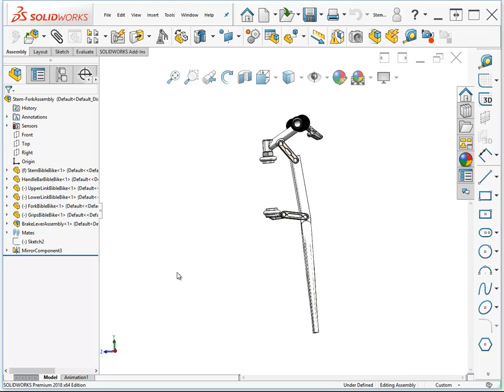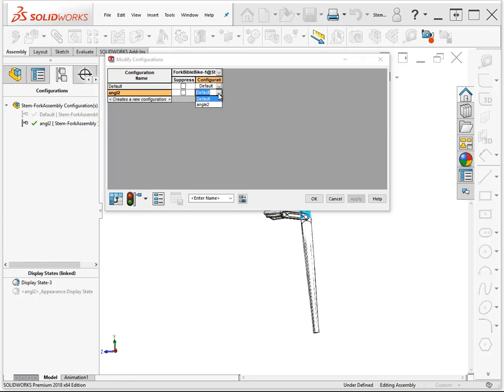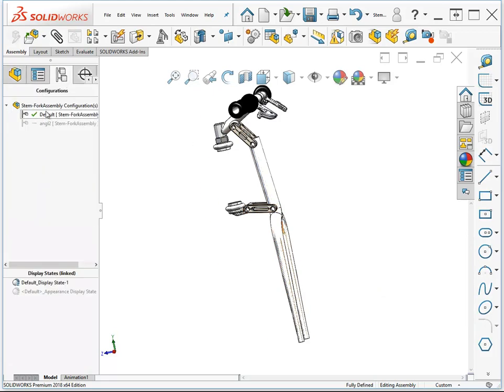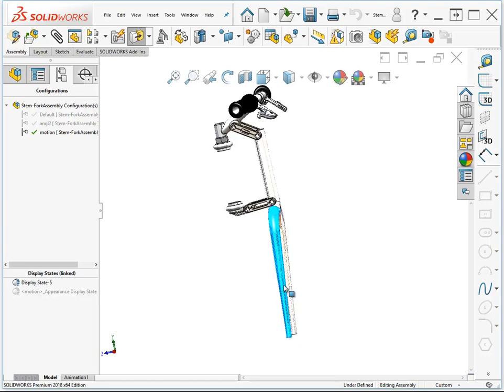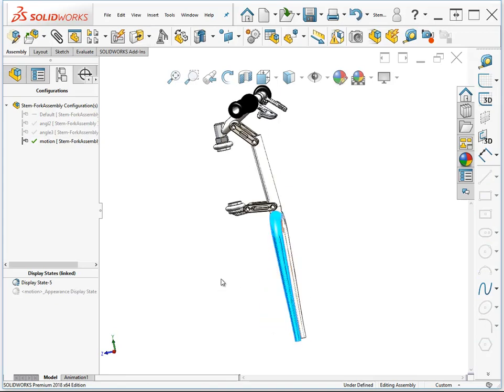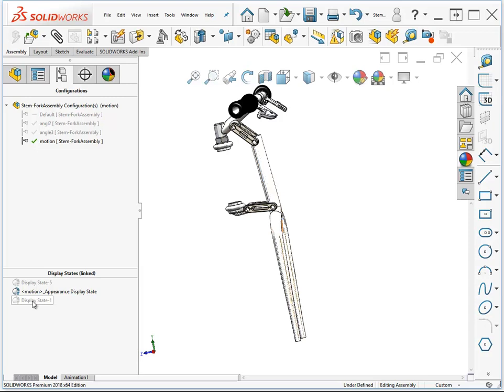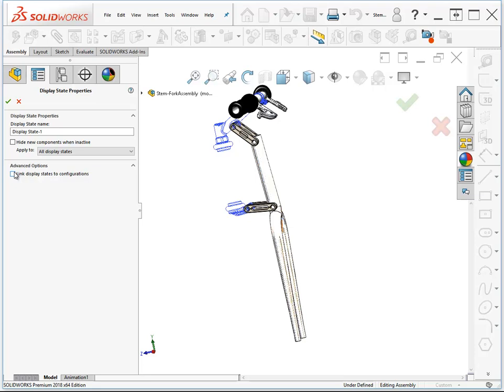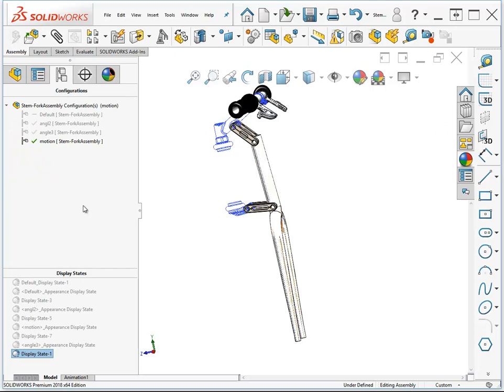Solidworks Assembly Configurations and Display States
Introduction to the Mastering Solidworks chapter on assembly configurations and display states